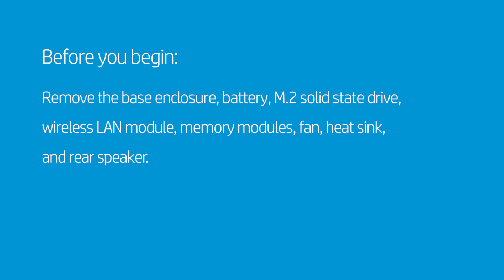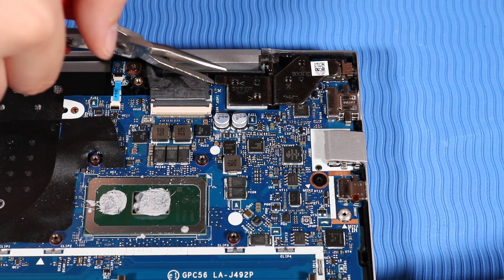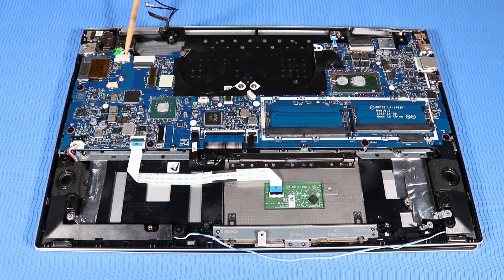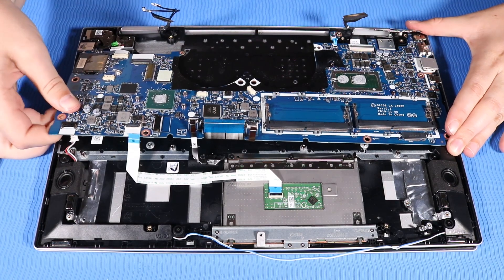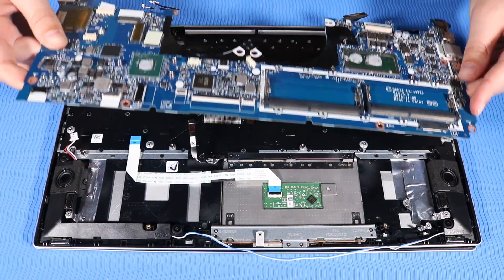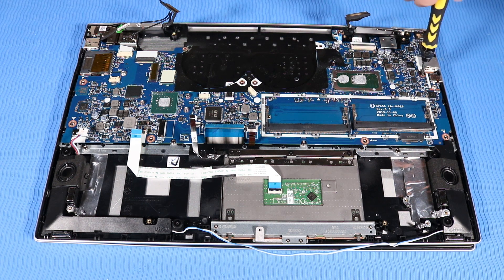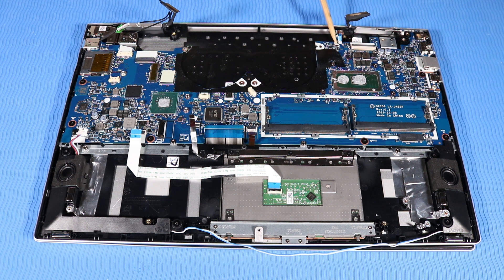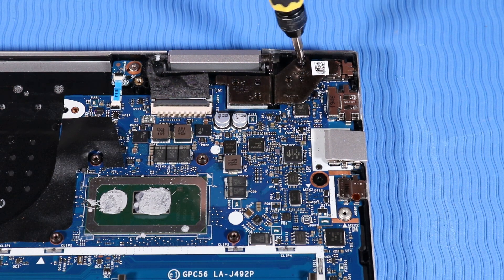Replace the System Board | HP ENVY 15-ed0000 x360 Convertible Laptop PC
Learn how to remove and replace the system board for the HP ENVY 15-ed0000 x360 Convertible Laptop PC.

Chapters:
00:00 Introduction
00:05 Removal of components before replacement
00:18 Removing system board
01:30 Replacing system board

Follow these steps to Learn how to remove and replace the system board for the HP ENVY 15-ed0000 x360 Convertible Laptop PC.
- Before you begin: Remove the base enclosure, battery, M.2 solid state drive, wireless LAN module, memory modules, fan, heat sink, and rear speaker.
- Removal
- Remove the three P1 Phillips-head screws that secure the left hinge to the top cover and lift up the left hinge.
- Remove the following cables from their connectors on the system board:
- IR board ribbon cable
- Display panel cable
- Keyboard backlight ribbon cable
- Keyboard ribbon cable
- Fingerprint reader cable
- Touchpad board ribbon cable
- Speaker assembly cable
- DC-in connector cable
- Remove the six P1 Phillips broad-head screws that secure the system board to the top cover.
- Carefully lift up the right edge of the system board and guide the external connectors out of the cutouts in the top cover.
- Replacement
- Starting on the left, toe the external connectors on the system board into the cutouts in the top cover and lower the system board onto its alignment pins.
- CAUTION: Ensure that all cables are free from being pinched between the system board and the top cover.
- Replace the six P1 Phillips broad-head screws that secure the system board to the top cover.
- Reconnect the following cables to their connectors on the system board:
- Display panel cable
- Keyboard ribbon cable
- Fingerprint reader cable
- Speaker assembly cable
- DC-in connector cable
- Push the left hinge down and replace the three P1 Phillips-head screws that secure the left hinge to the top cover.
- IMPORTANT: After system board replacement, be sure to complete post-installation tasks as required that may include:
- Verifying functionality of the notebook
- Updating the BIOS
- Updating DMI and other settings